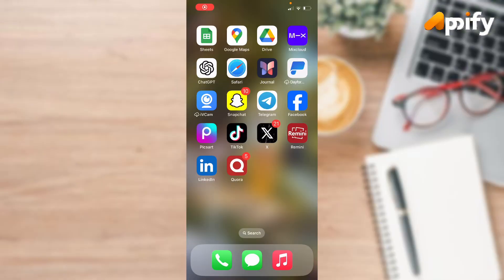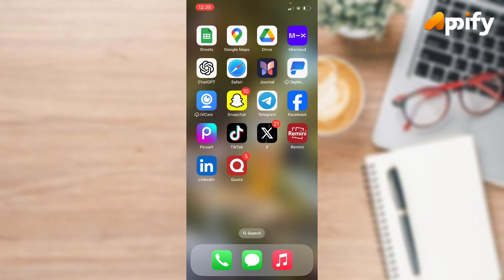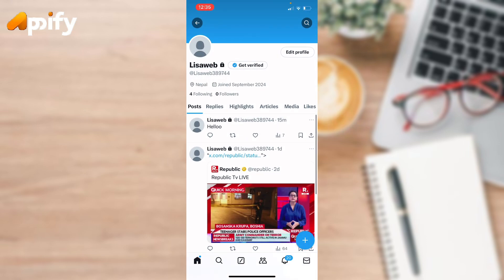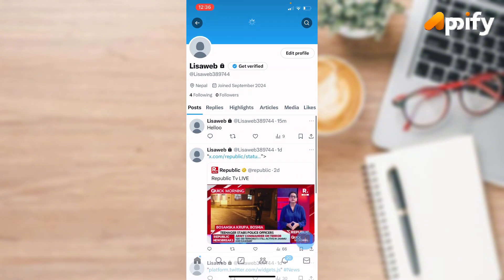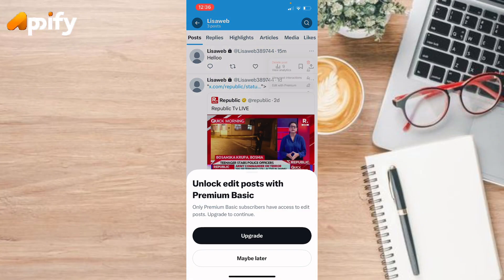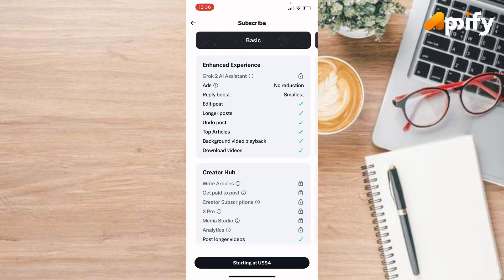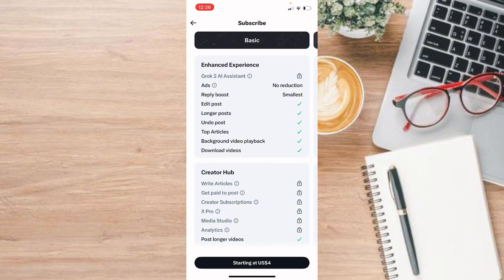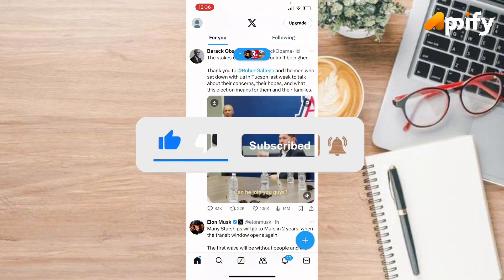How to Edit Tweets on X Twitter (2024) | Edit Posts in X App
Made a mistake in your tweet? Learn how to edit your tweets on X (formerly Twitter) in 2024. This guide shows you how to edit your posts directly in the X app.